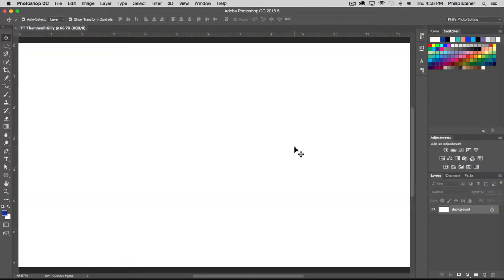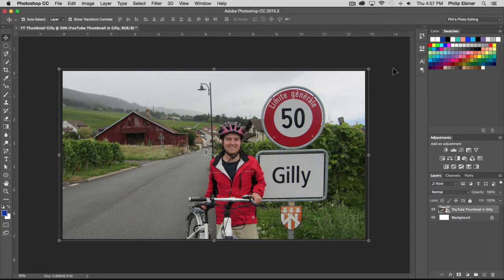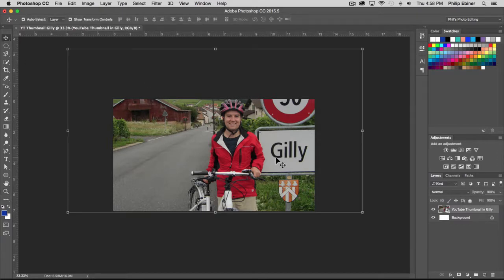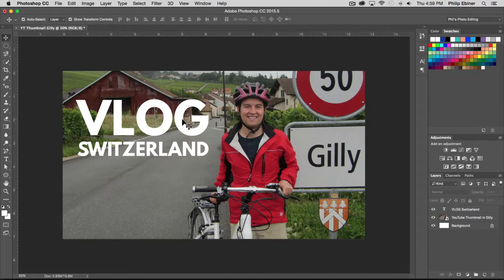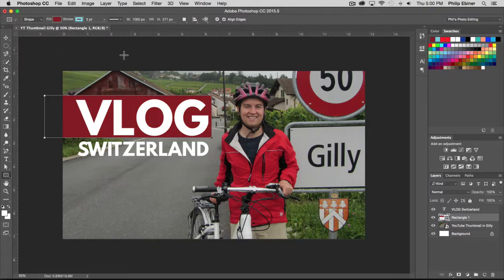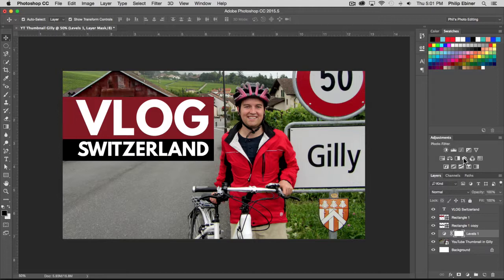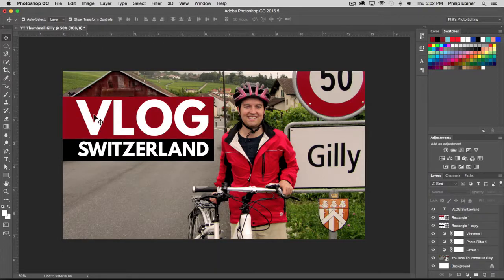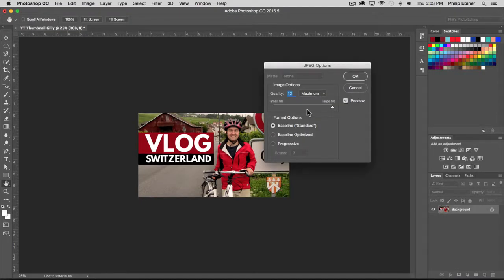Adobe Photoshop CC The Complete Beginner Course : 49 Design a YouTube Thumbnail in Photoshop